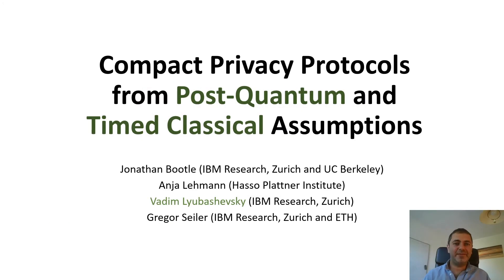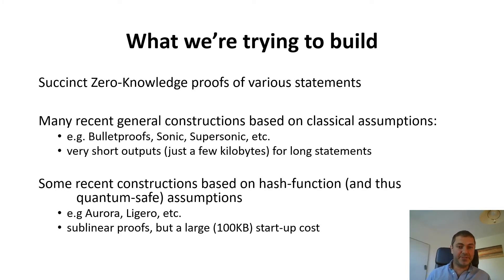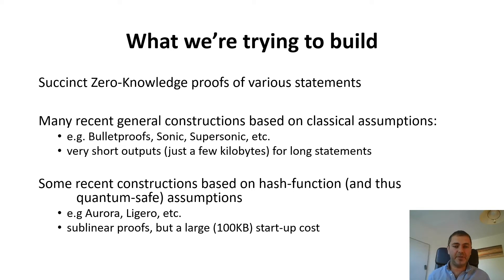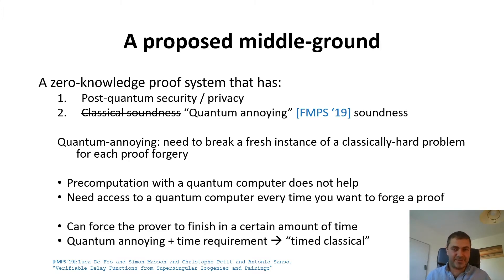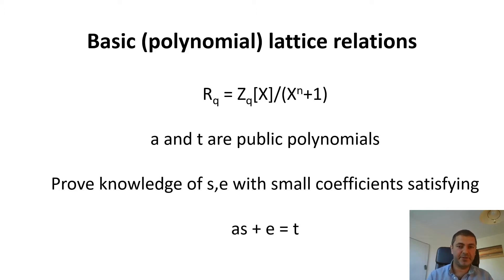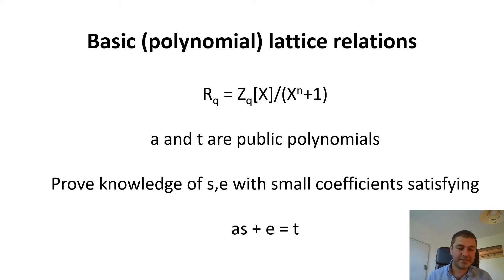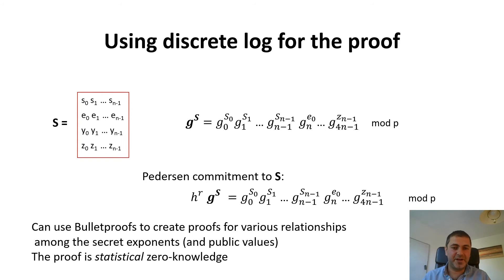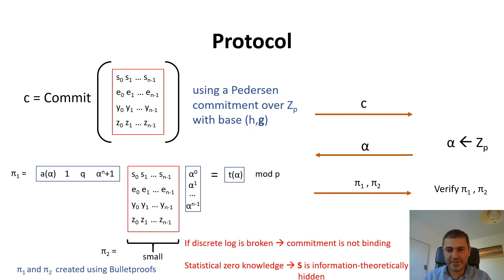PQCrypto 2020 | Compact Privacy Protocols… • J. Bootle, A. Lehmann, V. Lyubashevsky, G. Seiler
💻 Compact Privacy Protocols from Post-Quantum and Timed Classical Assumptions
👤 Jonathan Bootle, Anja Lehmann, Vadim Lyubashevsky and Gregor Seiler

About PQCrypto 2020:
The aim of PQCrypto is to serve as a forum for researchers to present results and exchange ideas on the topic of cryptography in an era with large-scale quantum computers.